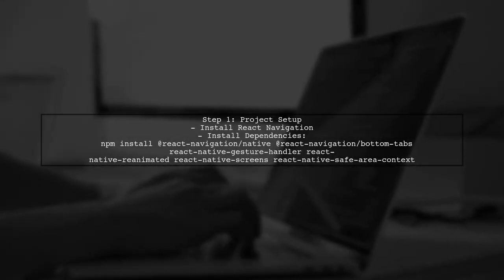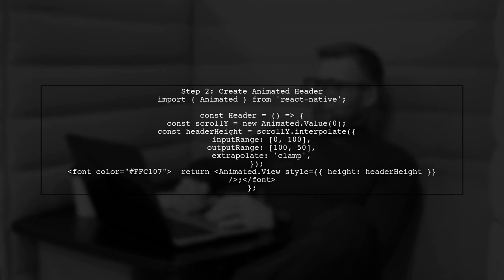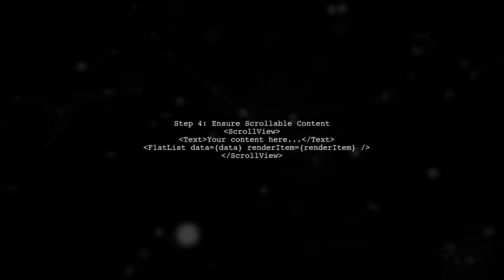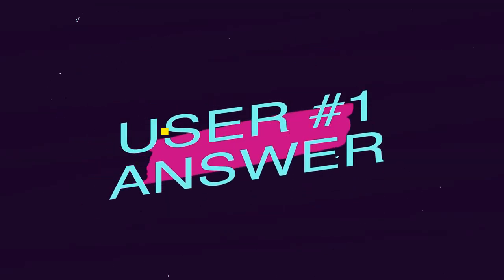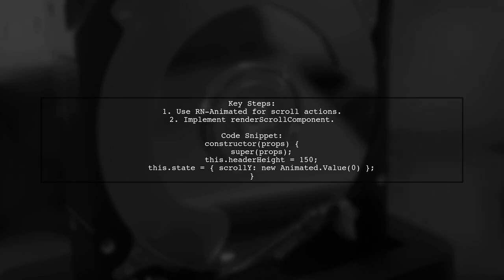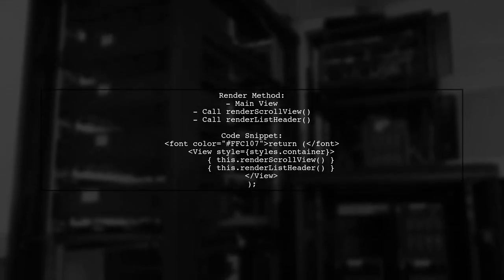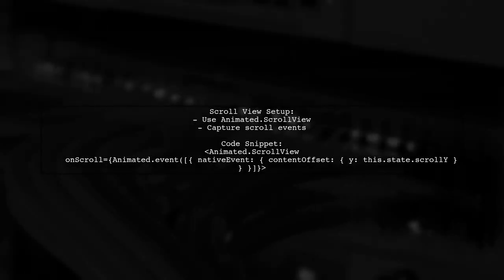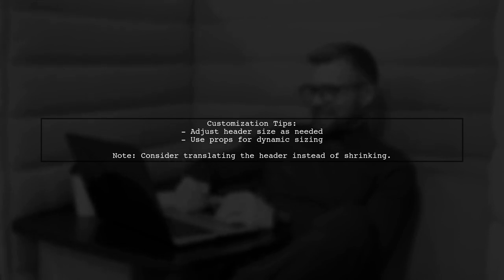React Native: How to Animate a Shrinking Header with Tab Navigation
In this video, we’ll explore how to create a dynamic and engaging user experience in your React Native applications by animating a shrinking header in conjunction with tab navigation. You'll learn step-by-step how to implement this feature, enhancing the visual appeal and usability of your app. Whether you're a beginner or looking to refine your skills, this tutorial will provide you with the tools you need to elevate your React Native projects.

Today's Topic: React Native: How to Animate a Shrinking Header with Tab Navigation

Related to